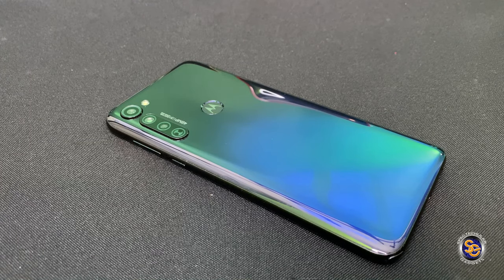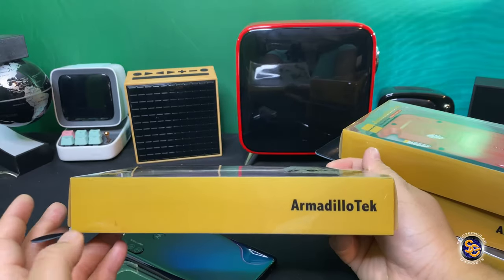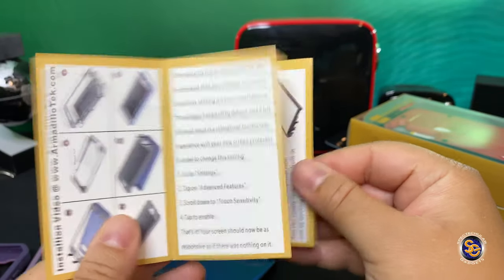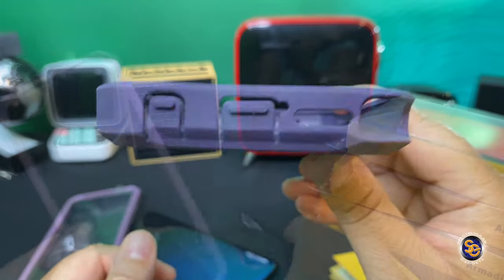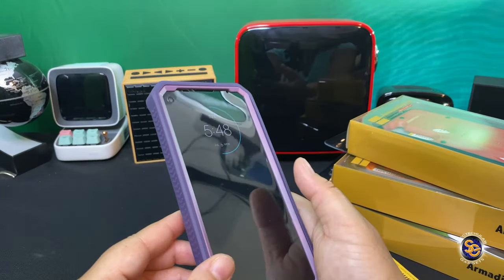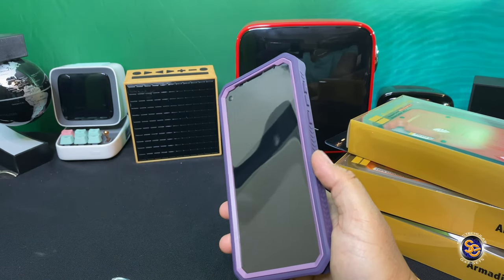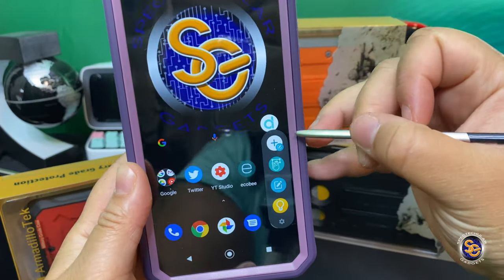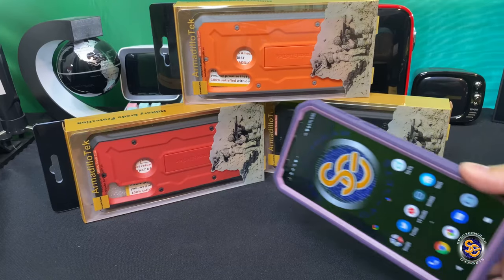ArmadilloTek Cases For The Moto G Stylus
This video is about the ArmadilloTek Vanguard series cases for the Moto G Stylus. You can buy them directly from the site or from Amazon. This case comes with a built in screen protector and has a kickstand.